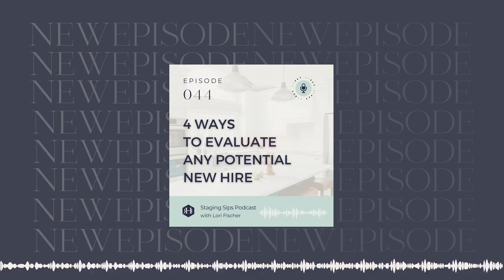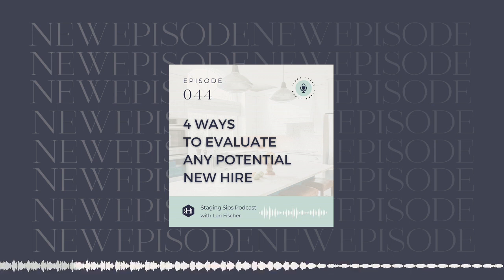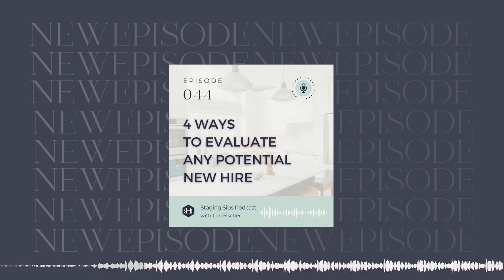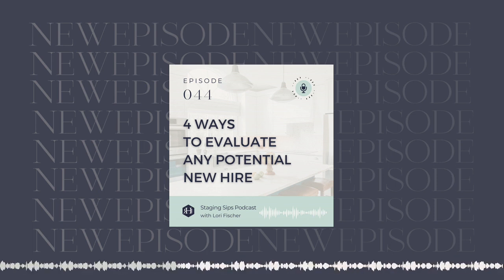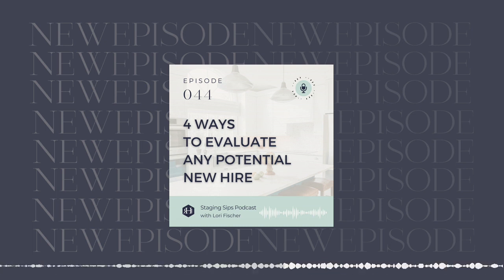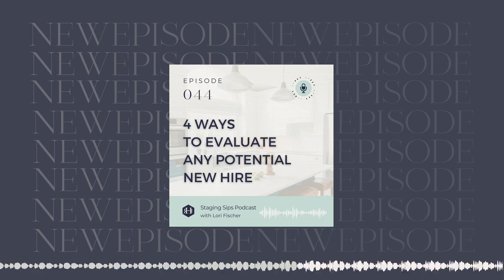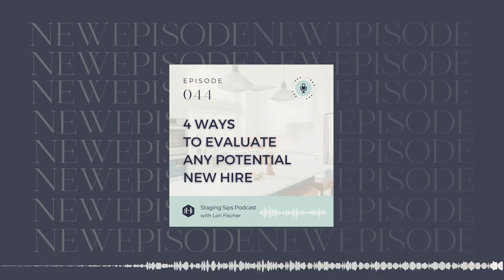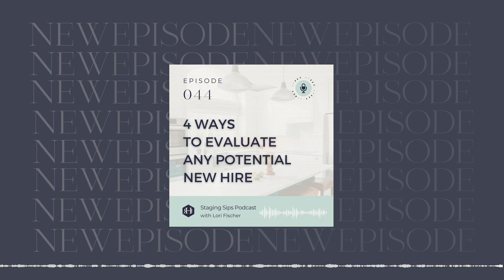4 Ways To Evaluate Any Potential New Hire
There is no use hoarding good stuff, so, today's episode is an exciting special replay targeted at helping you hire the best new team member.

Your marketing efforts are beginning to pay off, and now, more clients need to be served. To shed some loads, deliver magic to these clients and have fun while at it, isn't it crucial to have a top-notch team to assist you?

Again, I share my golden tried-and-true "Red Velvet Rope" application process at Rethink Home Interiors. If you have ever wondered why I take so much pride in my team members, it is because this method leaves me with the best candidate every time.

Evaluating a potential hire should not be such a hassle and you can get it right by following this simple process.

I hope you enjoy this episode with valuable tips that will help you build a dream team for your growing staging business.

WHAT YOU'LL LEARN FROM THIS EPISODE:

How to carefully choose what role to hire for.
The reason behind our Red Velvet Rope Policy.
The 4 essential matches for a potential team member.
Why this process saves time yet helps hire the right person for you.

RESOURCES:

• Join Rethink You Accelerate
Follow Lori on Instagram

If you want to learn how to market and grow your staging business, enrollment is open for Rethink You Accelerate . This is a year-long mentorship program, where I help you and other staging business owners plan, grow, flow, and thrive with the results that you’ve always wanted. The doors are open and I would love to see you in the classroom !

Leave a 5-star review on Apple Podcasts so that more Staging CEOs find it.
Follow over on Spotify , Stitcher , Amazon Music , or Audible .